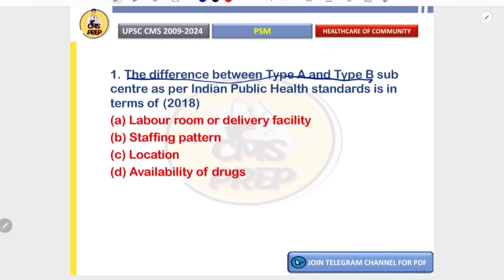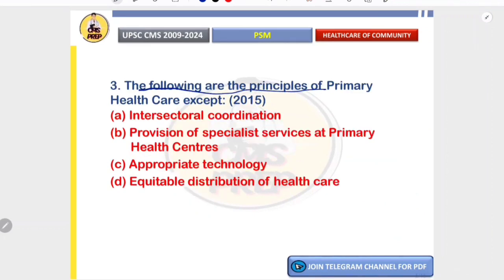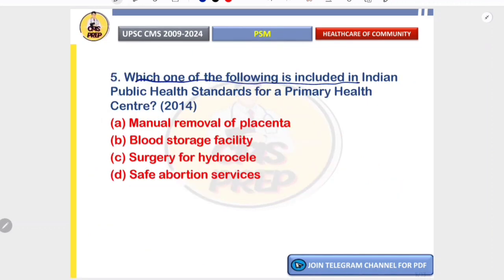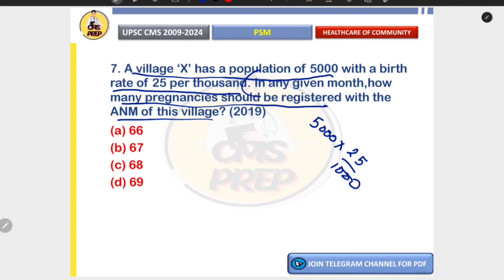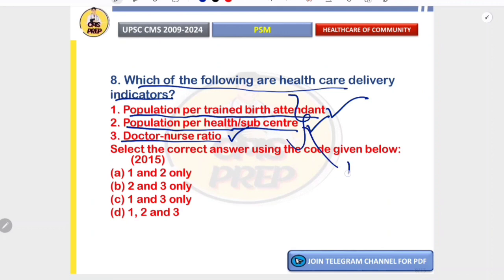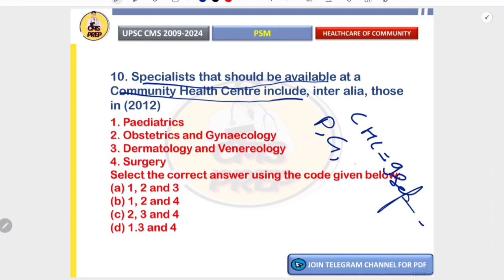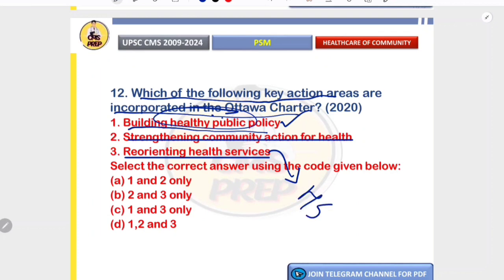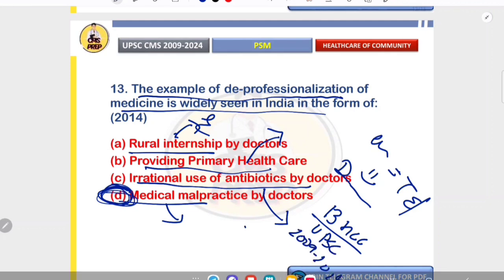HEALTHCARE OF COMMUNITY || PSM || PYQ 2009-24 || UPSC CMS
Crack UPSC CMS with clarity & confidence!

If you're a medical student or doctor aiming to serve as a govt. medical officer, you're in the right place.

This channel brings you real strategies, PYQ breakdowns, smart tips, and no-nonsense guidance for UPSC CMS.

Let’s make your dream a reality—together.

Follow us for daily updates & motivation